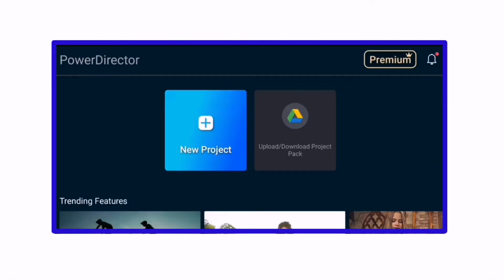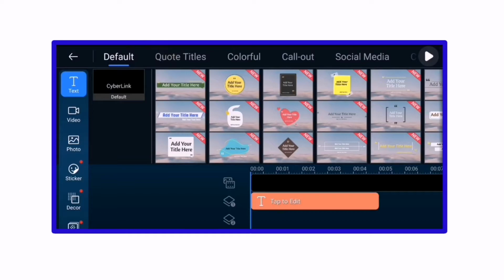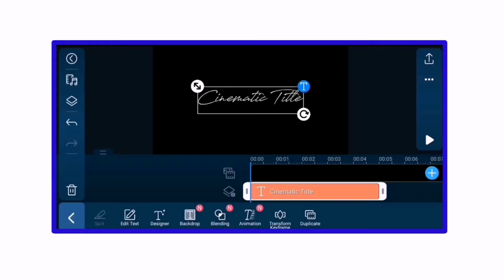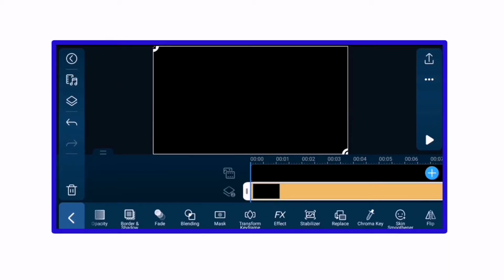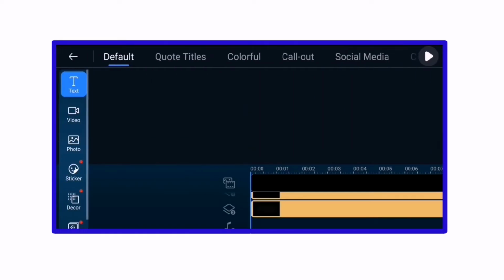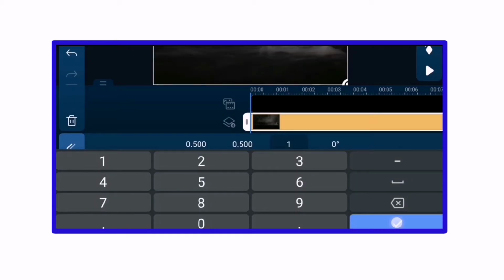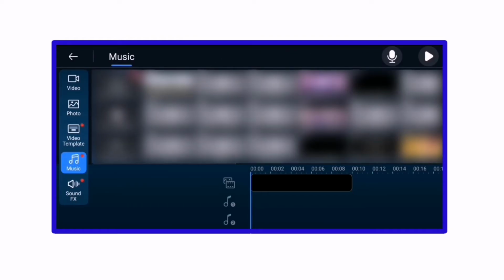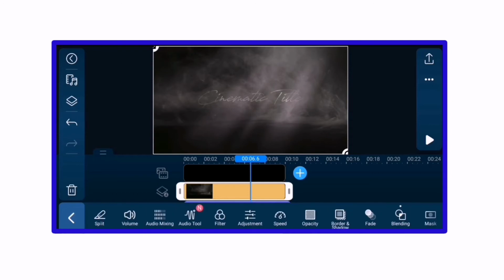Cinematic Smoke Intro Reveal In Powerdirector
Video Title: Cinematic Smoke Intro Reveal In Powerdirector

• MY EDITING APPS •

___MORE VIDEO YOU MUST WATCH___

MUSIC CREDITS 🎧